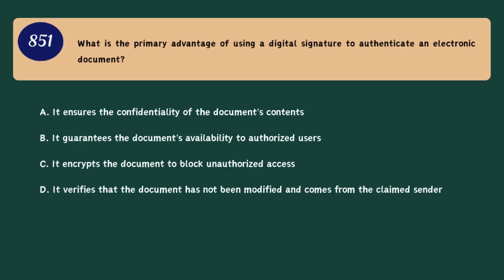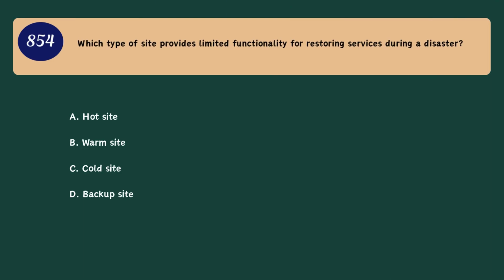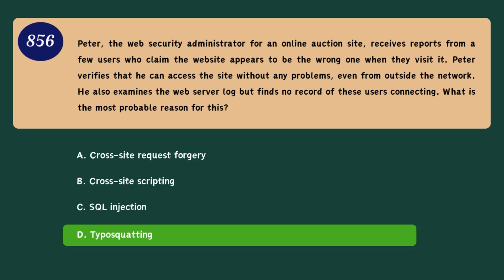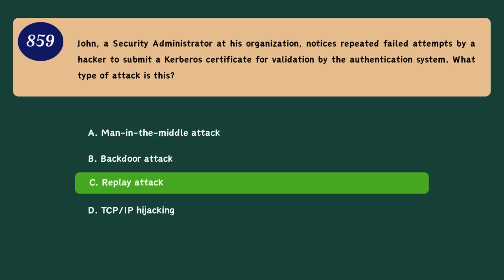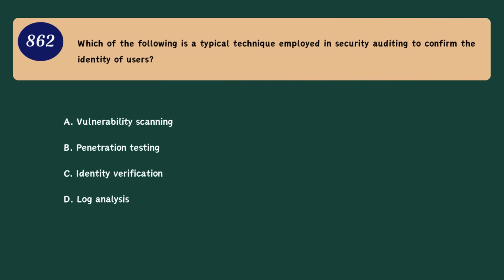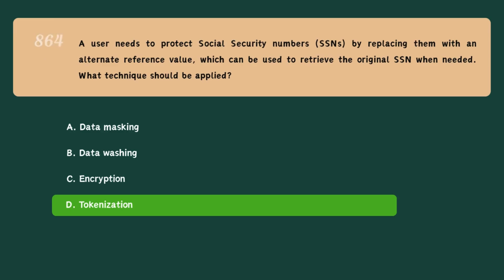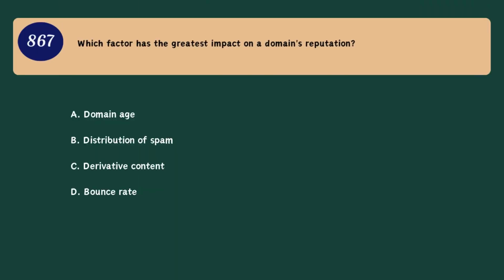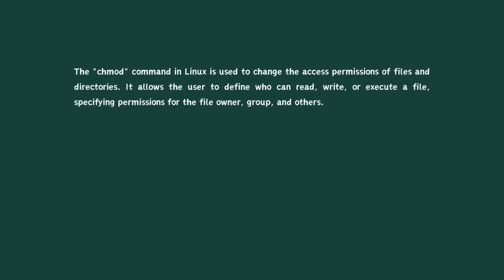CompTIA Security+ SY0 701 Questions 2000 Question Series - Question 851-870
In this video, we go through a set of practice questions with clear explanations to help you strengthen your knowledge and boost your confidence for the test.

📌 What you’ll learn in this video:
- Key topics covered in the compTIA Security+ SY0-701 exam

Whether you’re just starting your Security+ journey or reviewing before the exam, this video will help you study smarter and stay on track.

CompTIASecurity+ SY0 701 Questions /  2000 Question Series - Question 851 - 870